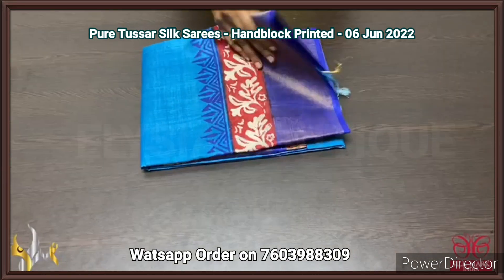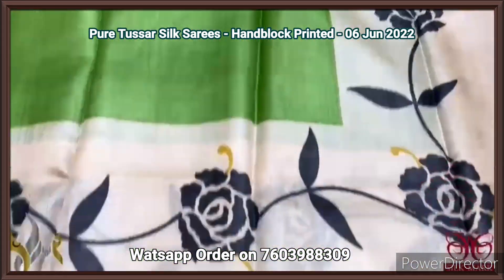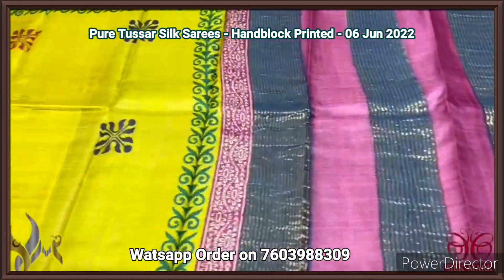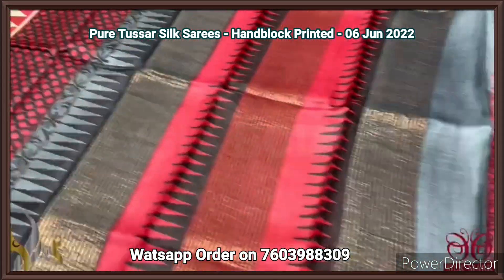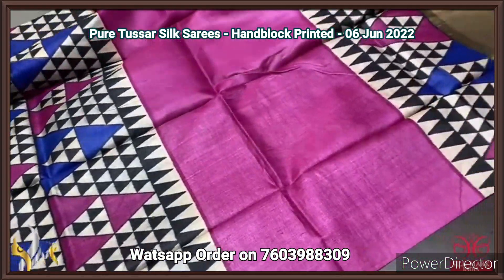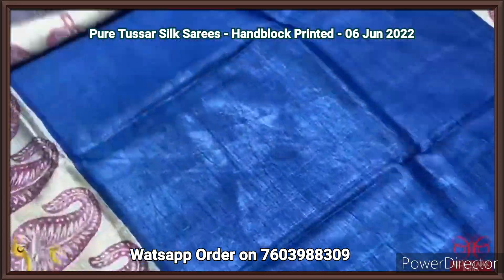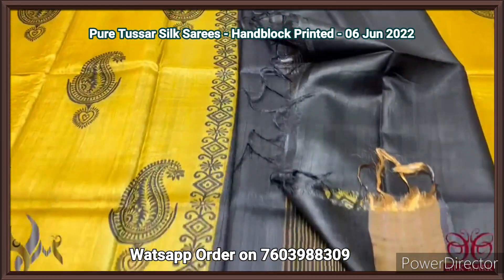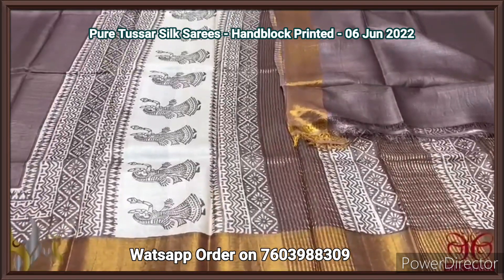Pure Tussar Silk Sarees | Hand Block Printed | Silkmark Certified | WhatsApp order +91 8056941003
Greetings!
Welcome to ELYSIA BOUTIQUE!
Each Saree shared costs Rs 4500/- Shipping extra
SILKMARK CERTIFIED

Note : No return or exchange & handloom mark not consider as a damage its very common on saree & colour resolution will vary from camera to camera